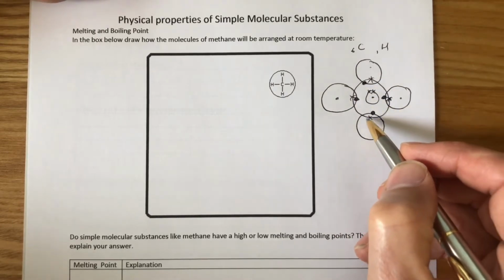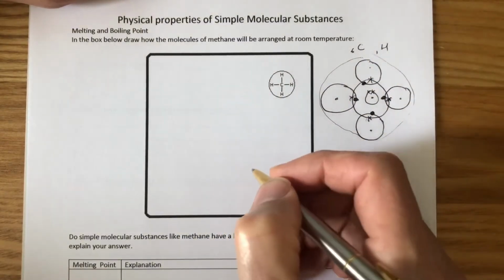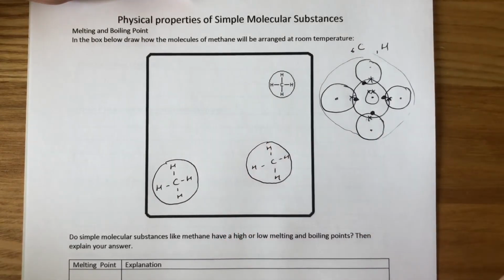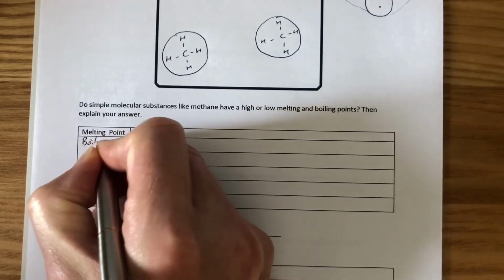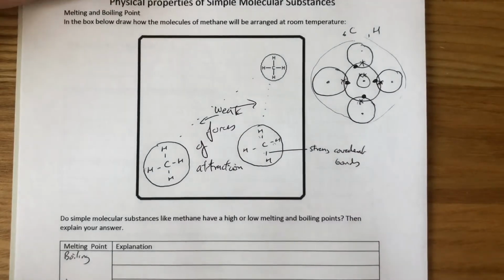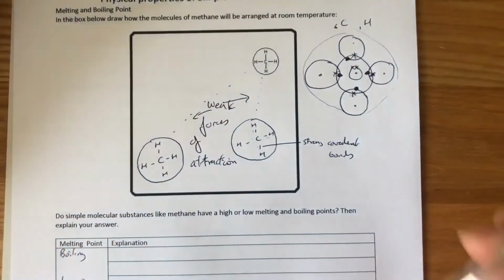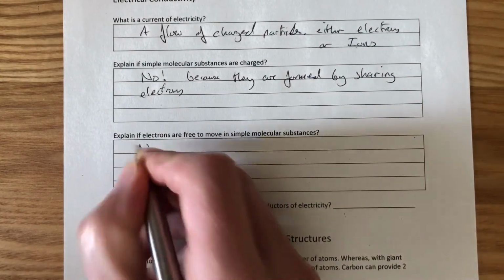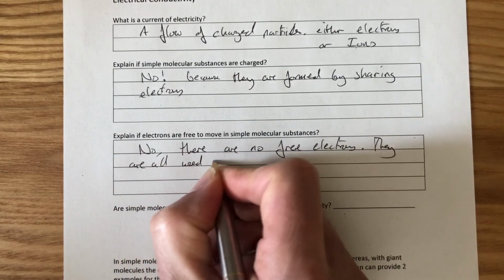Properties of Simple molecules